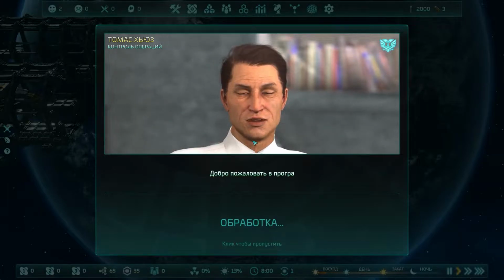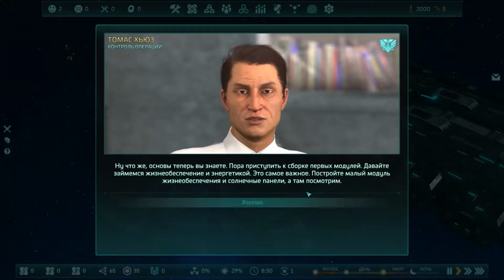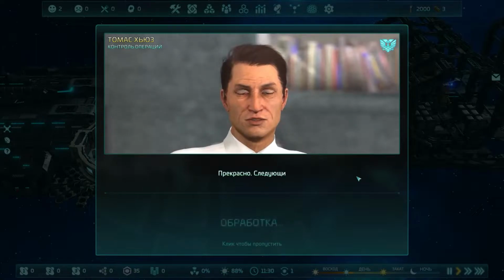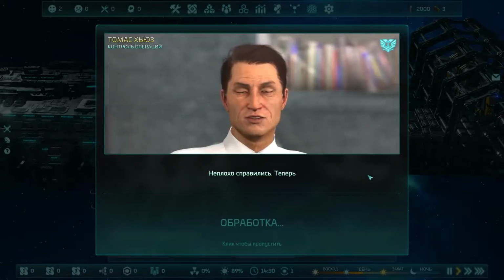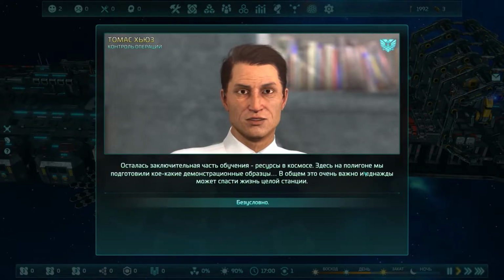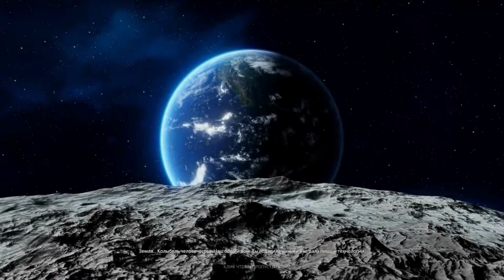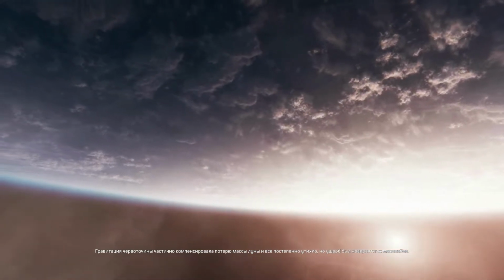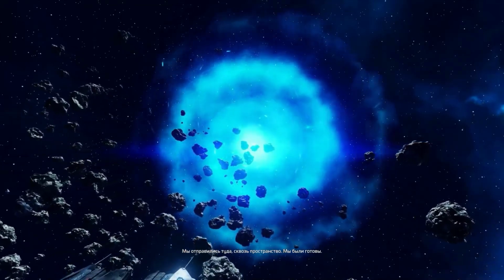Base One - 000 Обучение и Интро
На русском, без коментариев, но во всей красоте